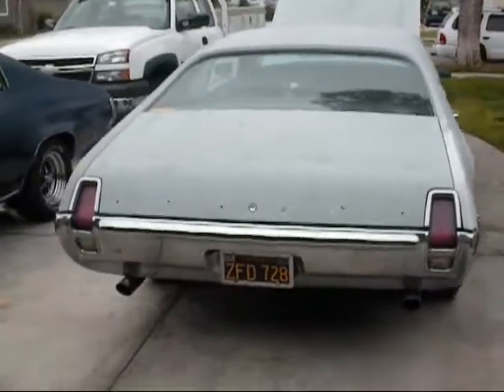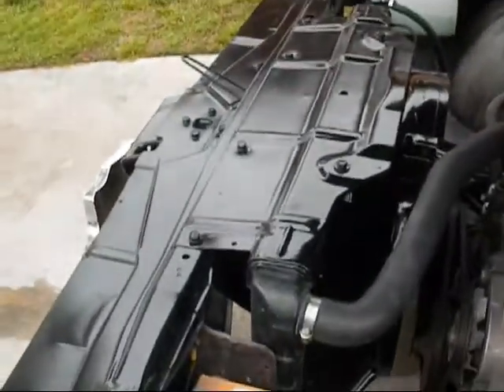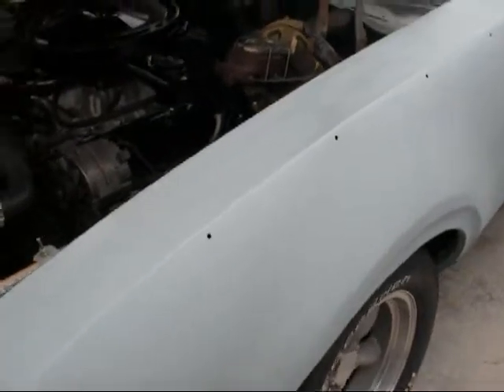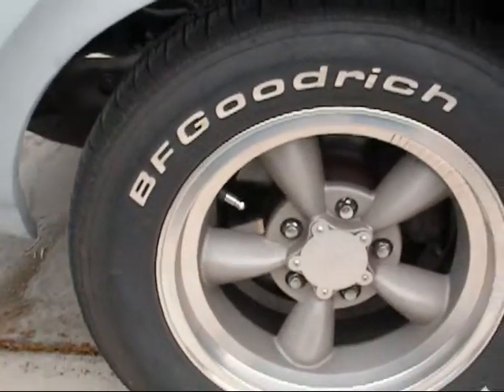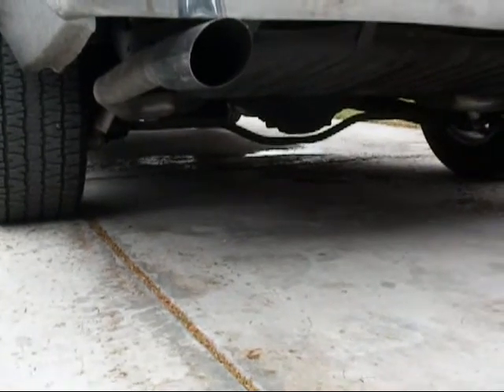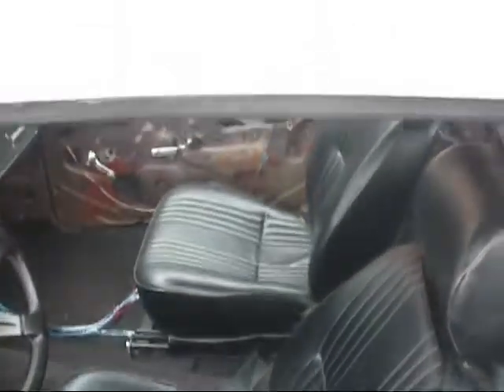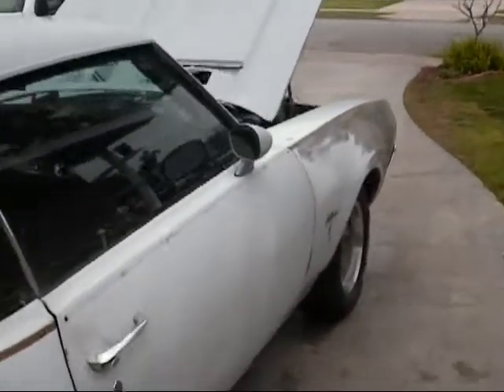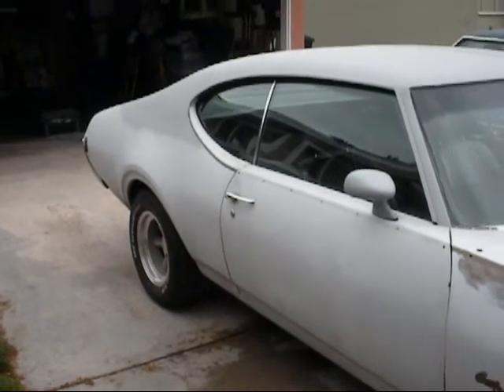1969 oldsmobile cutlass s walk around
This is my 1969 Oldsmobile Cutlass S

things i didnt mention:

grant steering wheel
Boxed rear lower control arms
Quick Ratio Steering Gearbox
50,000V HEI Ignition